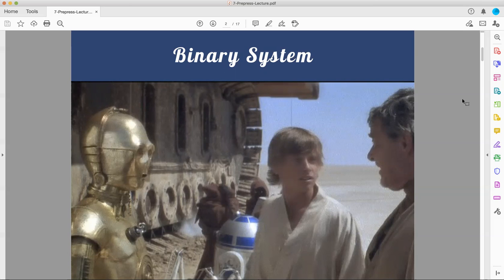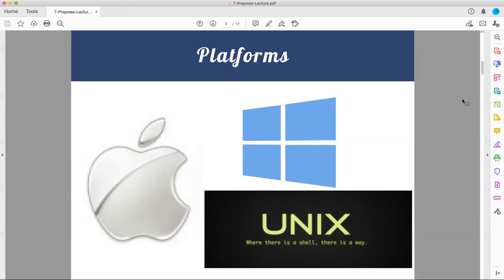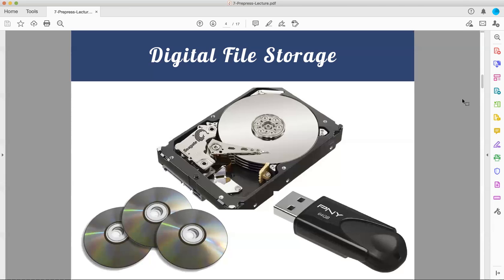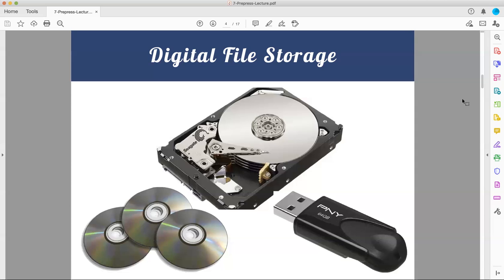101 Ch.7 Prepress pt1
An introduction to Digital Prepress